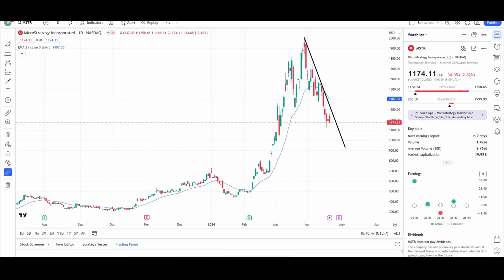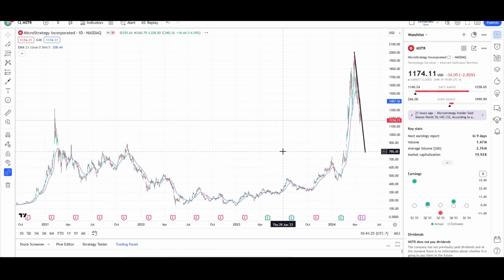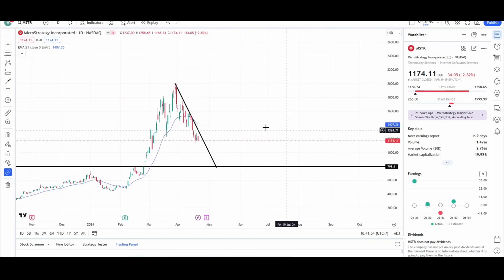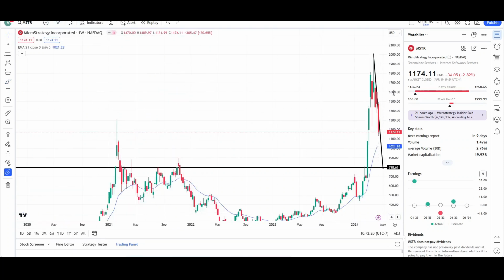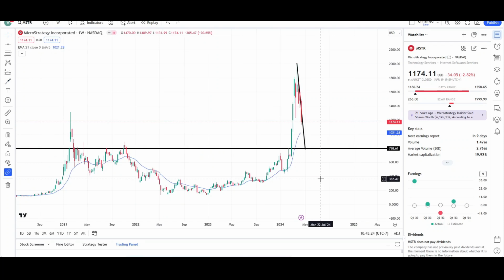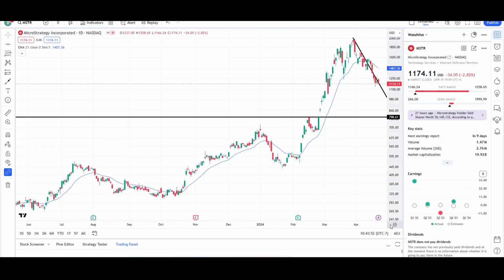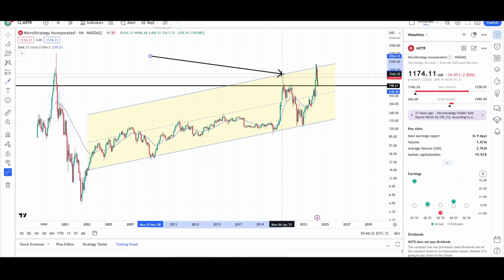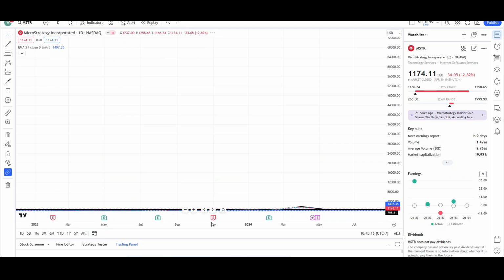THIS PRICE TARGET MIGHT SHOCK YOU!